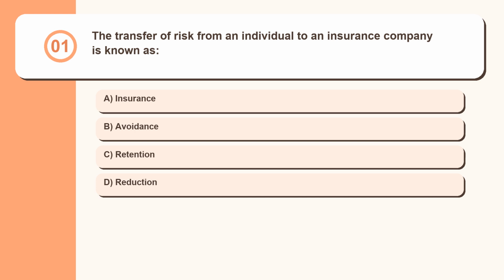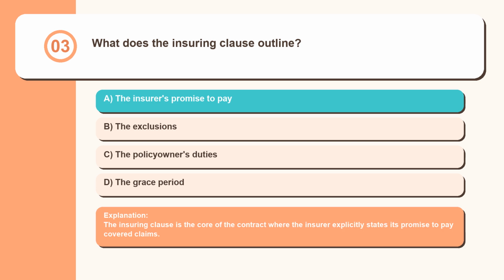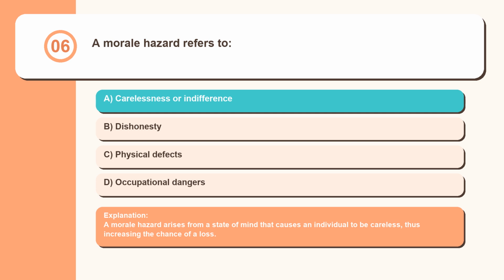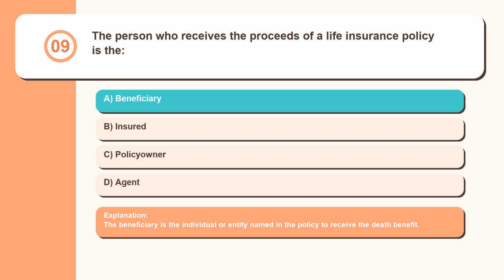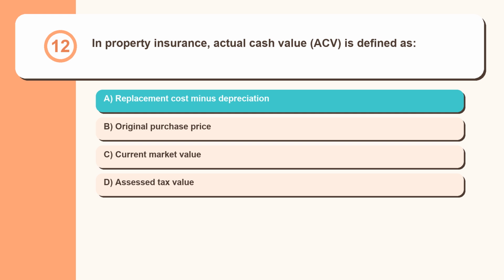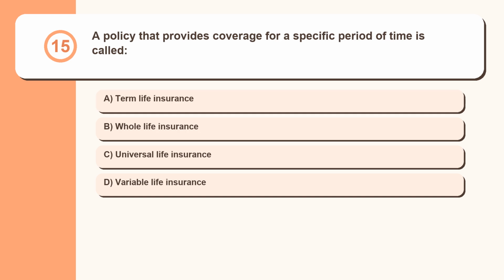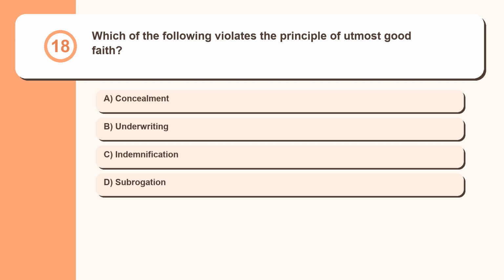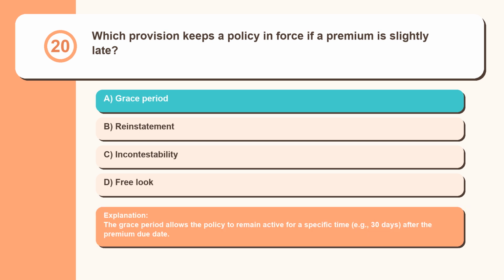Pass the 2026 Insurance Exam: Life and Health Property and Casualty Mastery and Questions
Stopping your career progress because of a difficult licensing exam ends today. Most people fail the insurance exam not because they didn't study, but because they didn't understand the logic behind the trickiest questions. This breakdown covers the most essential concepts for Life, Health, Property, and Casualty exams specifically updated for the 2026 testing standards. Whether you are struggling with fiduciary duties, indemnity principles, or complex policy riders, this video simplifies the jargon so you can walk into the testing center with total confidence.

The 2026 insurance landscape requires a deeper understanding of modern regulations and consumer protections. We go beyond simple memorization by diving into the core reasoning that state examiners use to catch students off guard. You will learn to identify key phrases in multiple-choice questions that immediately eliminate wrong answers, saving you time and reducing test-day anxiety. This is about working smarter to ensure you pass on your first attempt and start your career in the financial services industry without delay.

If you are looking for additional support, we also provide comprehensive study guides, one-on-one coaching, and practice exam resources to help you cross the finish line. Our mission is to bridge the gap between complex textbook definitions and real-world application. Every minute of this video is designed to provide maximum value, focusing on high-probability topics that appear most frequently on current exams.

Many students find the legal sections of the insurance exam to be the most challenging. We break down unilateral contracts, aleatory nature, and the importance of representations versus warranties in a way that actually sticks. By understanding these fundamentals, you will be able to navigate even the most confusing scenarios presented in the exam.

Make sure to save this video to your study playlist and share it with anyone else currently preparing for their state license. Success in the insurance industry starts with a solid foundation, and passing this exam is your first major milestone. Let's get you licensed and ready for a successful 2026.